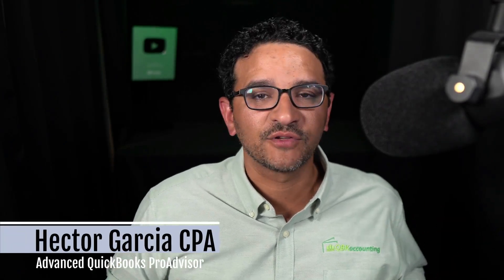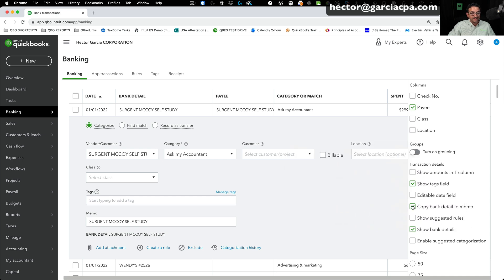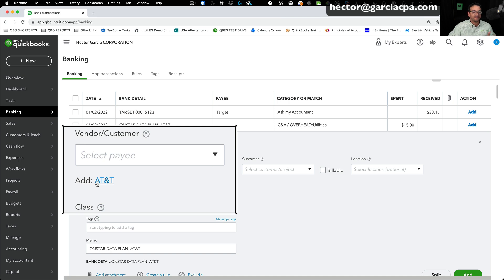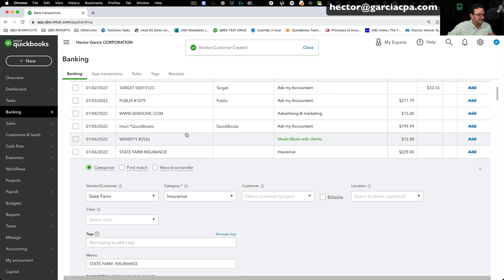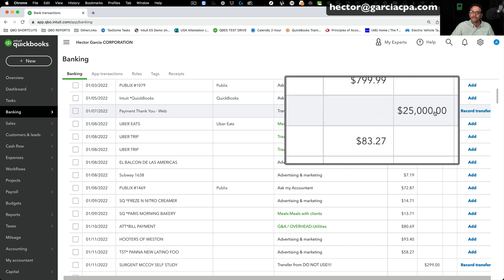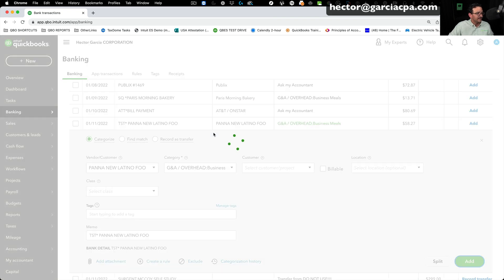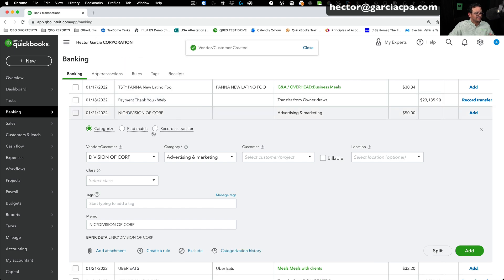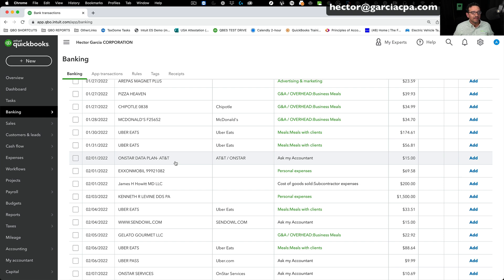QuickBooks Online: Auto-Create Vendors in Banking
Table og Contents
00:00 Preface: Manual Vendor Creation
03:04 NEW “Add New Vendor” quick link
04:22 Issues with it and multiple examples
15:58 Outro

Call our office to setup a private training/consultation about QuickBooks, Excel, Accounting/Bookkeeping, Taxes, and/or General Business Consulting (price starts at $500)